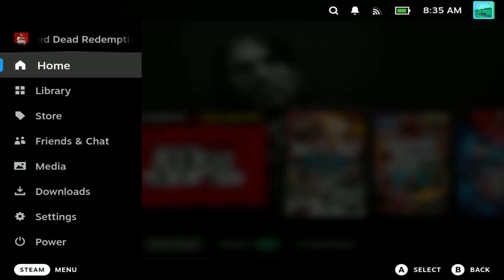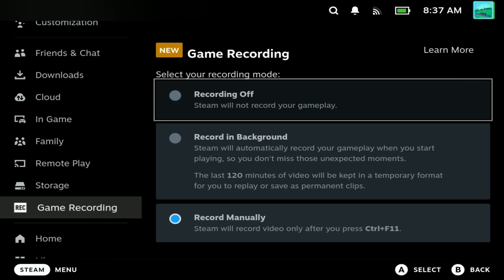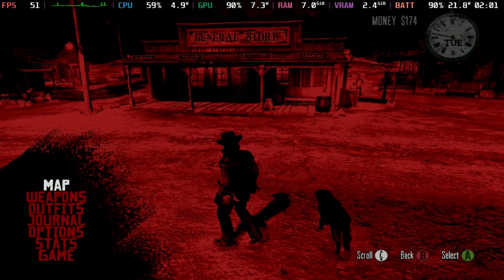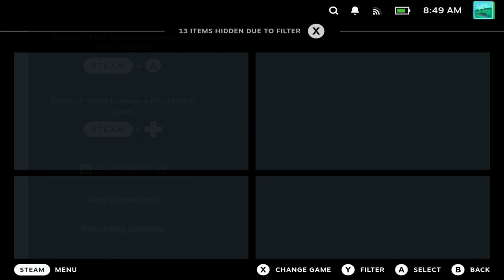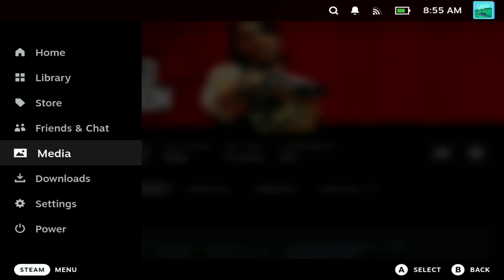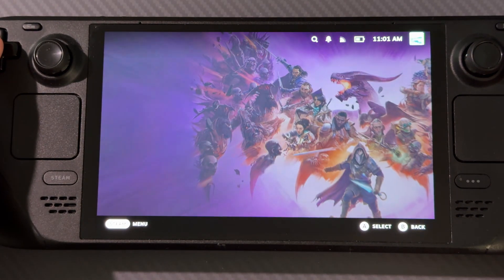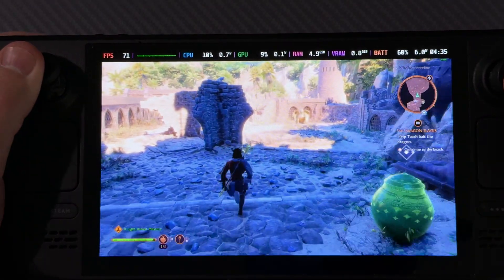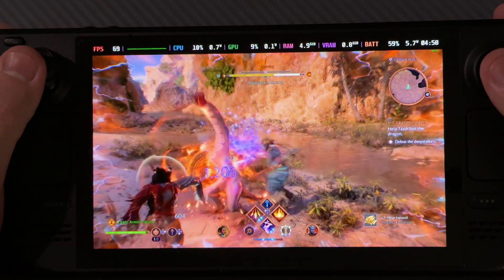Game Recording is Here! and Remote Play Fixes for the Steam Deck!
The Steam Deck finally gets Game Recording and also in AV1 Encoding for Steam Remote Play as well as other Steam Deck Updates in our latest Steam Deck news update.

Need to ask us something or want a more up-to-date response to the video you are watching? You can now Ask Us a Question via AsqMe here:

Overview 0:00
Update Notes 0:21
Game Recording 1:02
Share Game Recordings Directly 3:44
Remote Play Issues 5:08
Remote Play Fixes 6:10